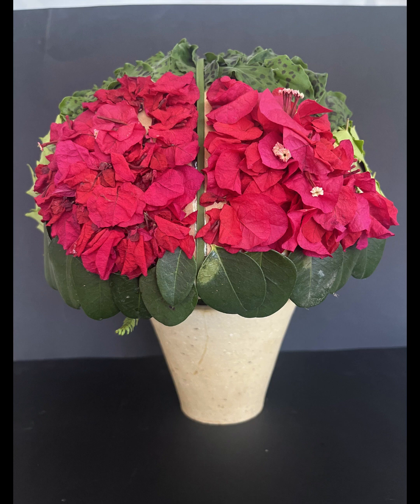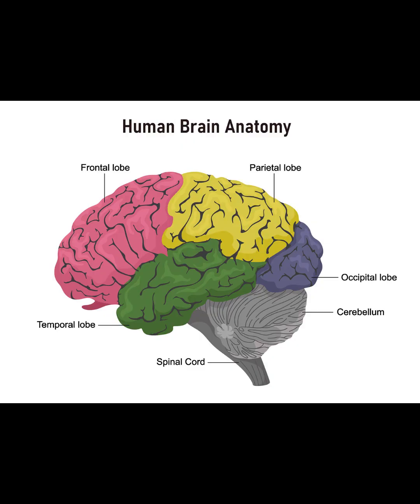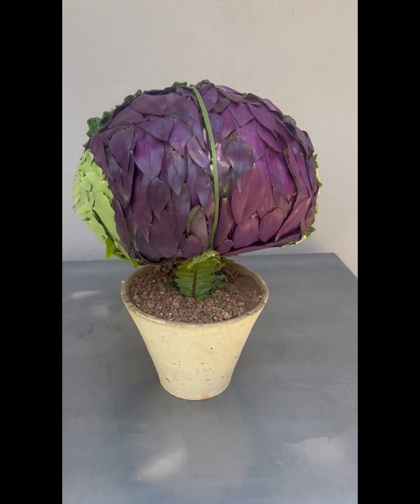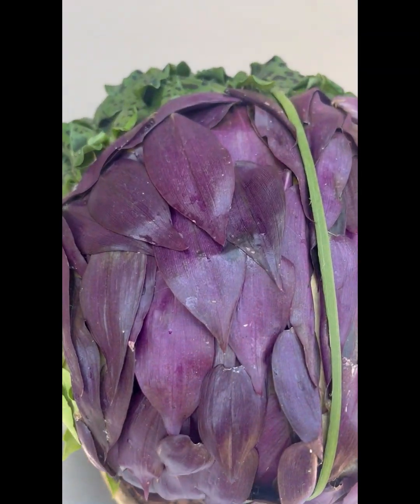Brain model final Made with Clipchamp